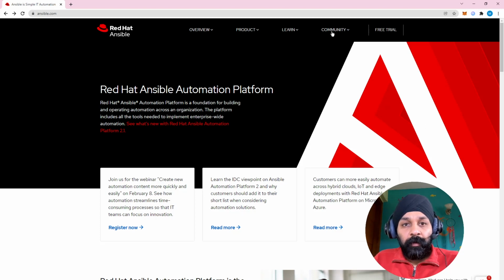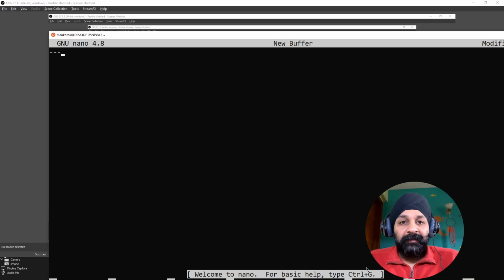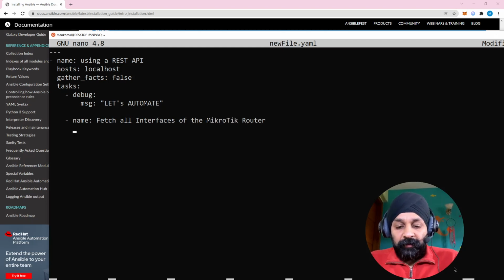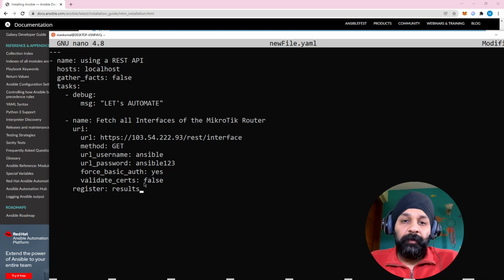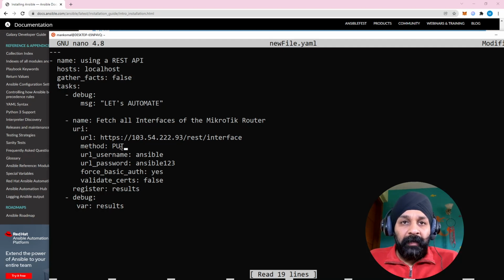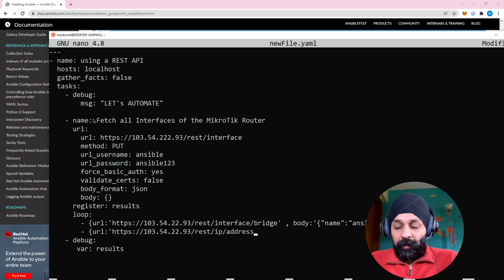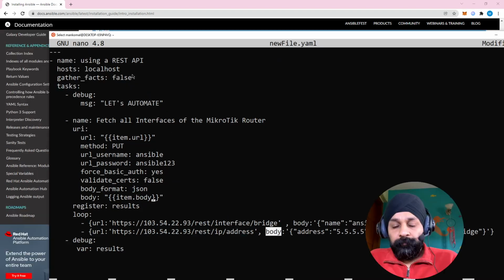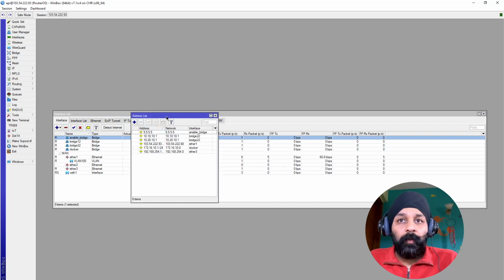Network Automation using Ansible On MikroTik RouterOS v7.x REST API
In today's video we will understand what is Ansible and how can we install the same in our system. We will be using Ansible to configure our MikroTik RouterOS v7.x using REST API. We will look at some issues that you might face and how to overcome those issues

00:00 Introduction
01:38 Introduction to Ansible and YAML
02:48 Installing Ansible
05:19 Building our first YAML file
07:20 Run our first YAML playbook
07:50 Let's get all the interfaces on our router using Ansible
10:10 Overcoming self-signed certificate error in Ansible
11:05 Fetch the output of GET method in Ansible URL module
12:40 Looping thru a set of commands
19:42 Ansible expects HTTP code 200 but we get 201 for SUCCESS
22:25 End Notes